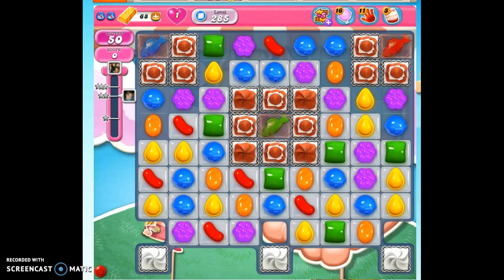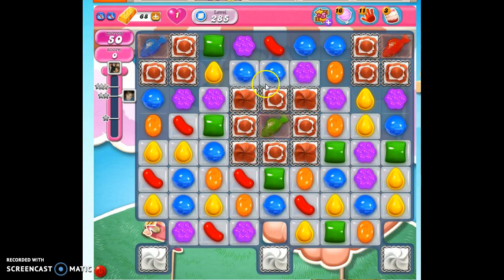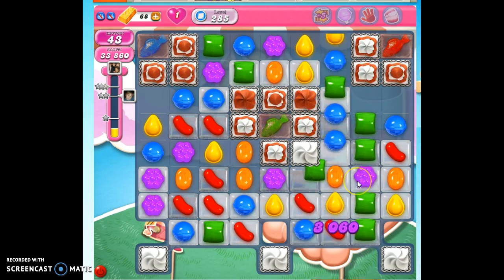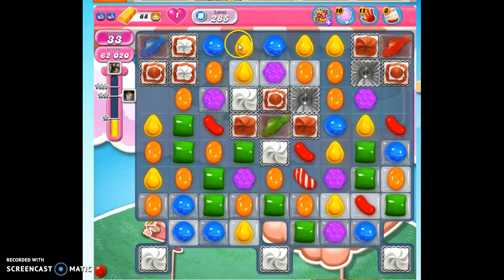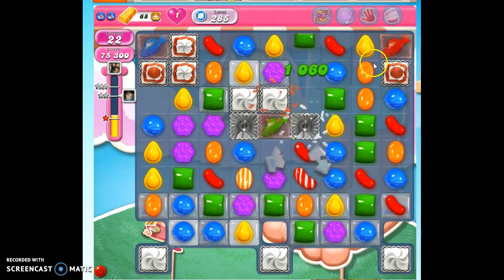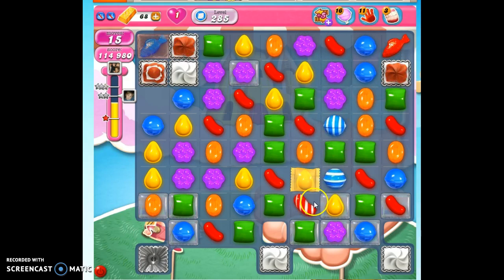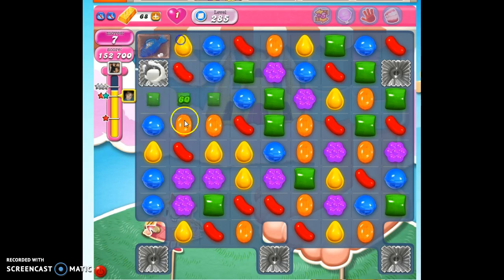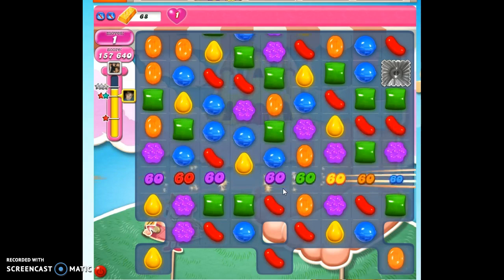Candy Crush Level 285 w/audio tips, hints, tricks